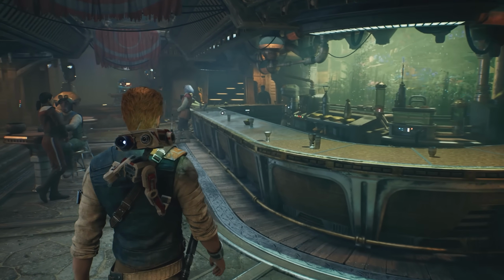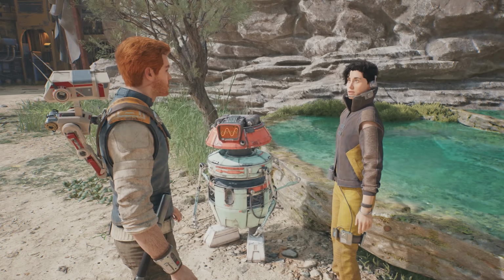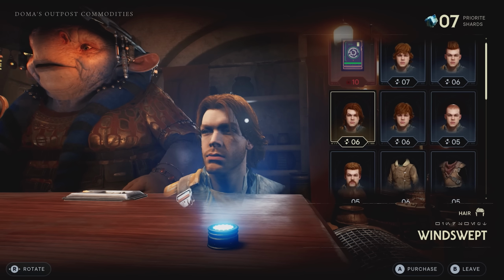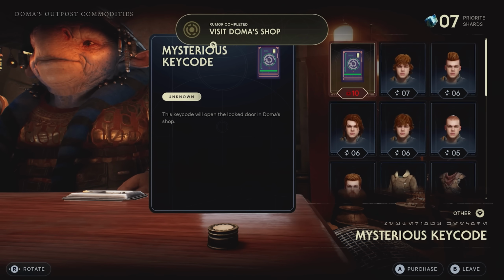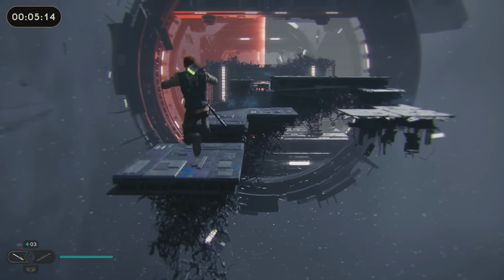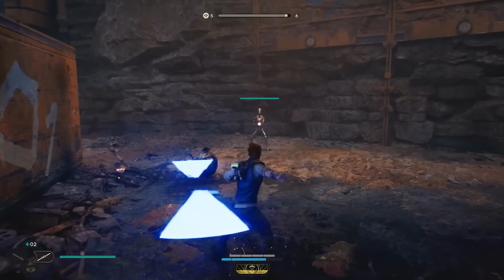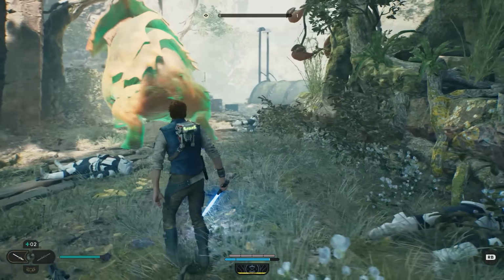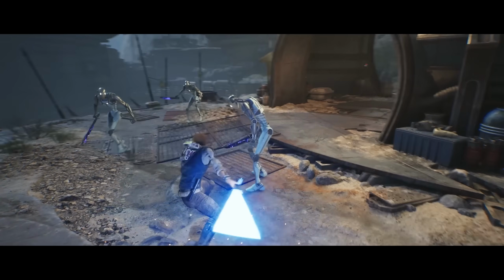Star Wars: Jedi Survivor - Top 10 BIGGEST Things You Absolutely Need To Know Before Playing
Timestamps
Intro - 00:00
Giveaway - 00:13
Game Size & Planets Confirmed - 00:24
Player Hub - 01:25
Customization - 03:24
Exploration - 04:41
Dungeons Jedi Chambers - 05:54
Mounts and Traversal - 06:53
Combat Improvements - 08:32
Force Confusion - 09:24
Expanded Lightsaber Stances - 10:01
Skill Trees Changes - 11:53
New Companions - 13:24